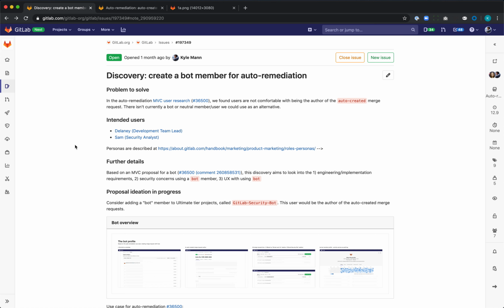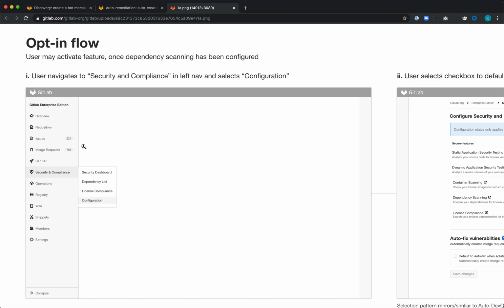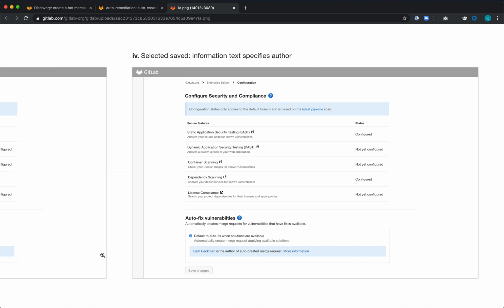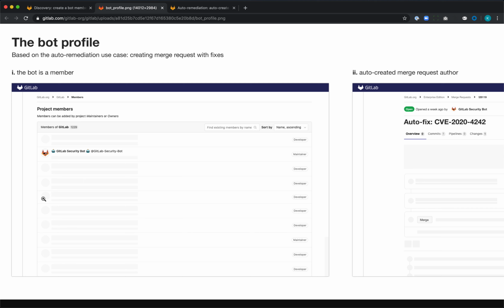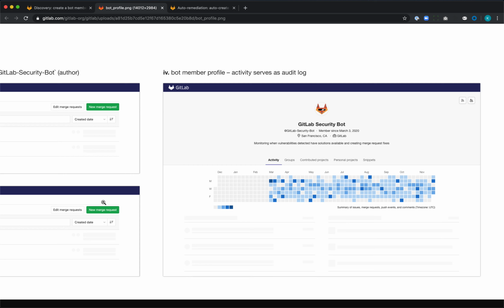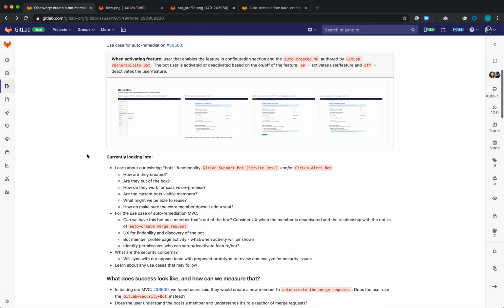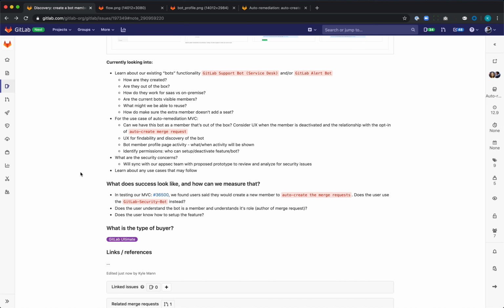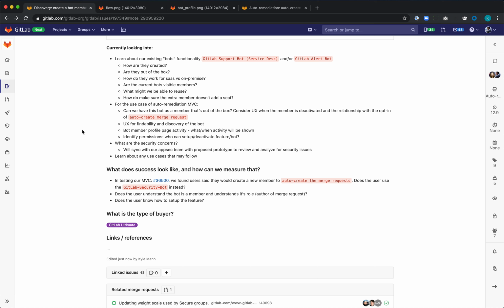Secure UX, discovery kickoff: security bot member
00:00-03:15 problem context
03:15-06:47 proposal ideation
06:47-10:30 discovery questions

%12.9 discovery overview looking into creating a security member for our upcoming auto-remediation feature; which auto-creates merge requests with fixes to vulnerabilities.